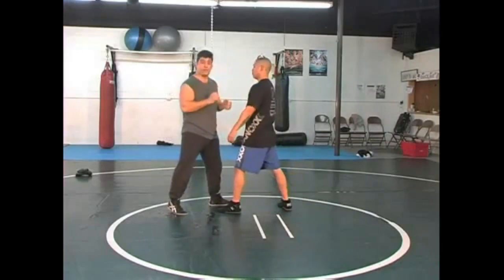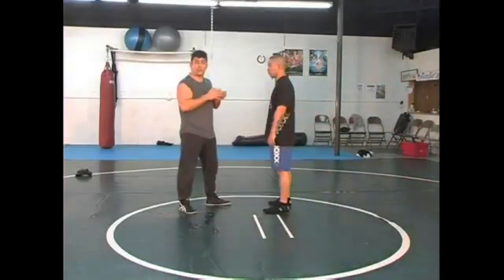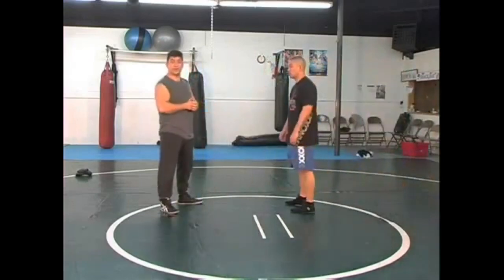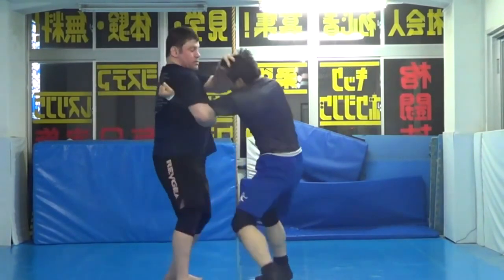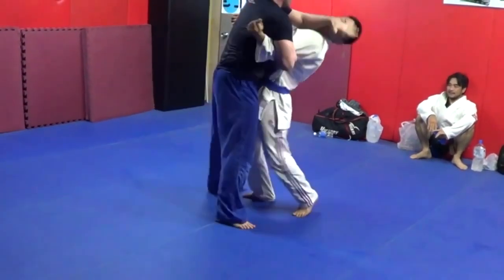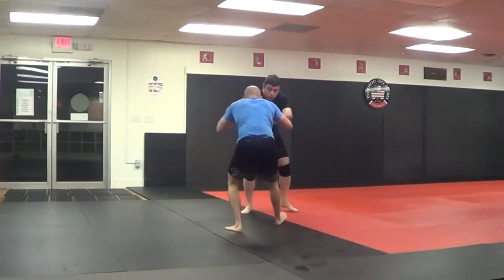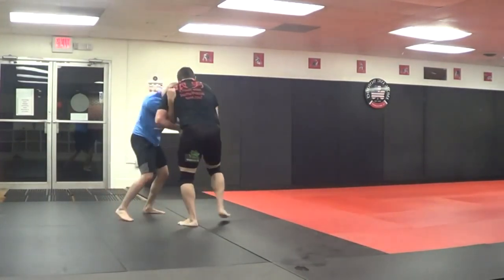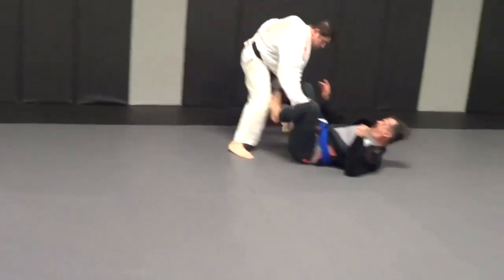Steven Seagal Takedown Defense vs Wrestling Judo BJJ Jesse Enkamp Rokas Rebuttal Vids DanTheWolfman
Actor/Stuntman/Martial Arts/Pew Expert Ready to Remake Above the Law & Out for Justice!  4 1/2 Hr DVD PLEASE Patron Or PLEASE Donate if you can to PayPal or contact for Seminar/Coaching Opportunities, Did Steven Seagal Learn MMA Takedown Defense Bio-Mechanics from DanTheWolfman The New Seagal Aikido! Steven Seagal Takedown Defense vs Wrestling Judo BJJ Jesse Enkamp Rokas Rebuttal Vids DanTheWolfman Chadi solution to
Breaking Down Steven Seagal Aikido & Takedown Defense Jesse Enkamp Rokas Rebuttal Vids DanTheWolfman Seagal's thoughts techniques martial arts journey extra jesse enkamp oliver
Sylvester Stallone Stunt Double Ready to Remake or TV shows Cobra, Tango & Cash, Assassins, Nighthawks...Also, the Modern Day ACTUAL REAL STEVEN SEAGAL THAT CAN ACTUALLY MAKE AIKIDO & Standing Locks work FOR REAL vs PRO MMA Fighters! Learn how to Fight like John Wick Batman Fighting Combatives & Street Jiu-jitsu
FIREARMS in Videos may not be mine, they are often friends,  ranges, T&E Loaners from Manufacturers & even stuff I once owned I may have legally sold to CCW holders.
Atlanta ATL Georgia SAG Actor & Stuntman stunts fight coordinator 5'11" 4 Black Belts, Pro MMA Fighter & Commentator, Firearms Expert. Best Fight Clips Highlight Highlights Above the Law, Out for Justice, Hard to Kill, Die Hard, Lethal Weapon, Predator, 1,2,3,4,5,6 Did Steven Seagal Learn MMA Hands 1st Takedown Defense from DanTheWolfman The New Seagal Aikido!

ESPN / UFC / Belator MMA/ ONE -should get this actual Technical Analyst Technique Interviewer,Media, Color Commentator Breakdown Learn Rare Submissions How to Defend Counter Self-Defense Best Youtube Channel

Blend REAL Karate, Judo,& Russian Martial Arts (Systema + Aikido vs punches boxer mma ufc) JKD Wing Chun while keeping Real Self-Defense in mind.

CatchJitsu.com  Learn Best How to do Techniques Technique My Neo Striking System, Submission Dan The Wolfman Combat System! Training Many different martial arts since 1986 fight defend 1 minute breakdown fight commentary breakdowns Did Steven Seagal Learn MMA Hands 1st Vs Takedown Defense from DanTheWolfman The New Seagal Aikido!